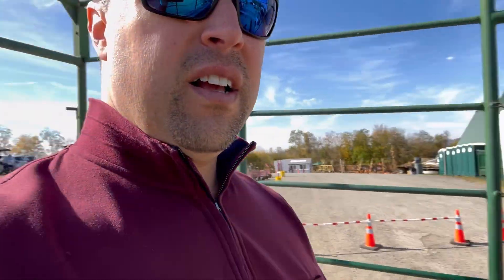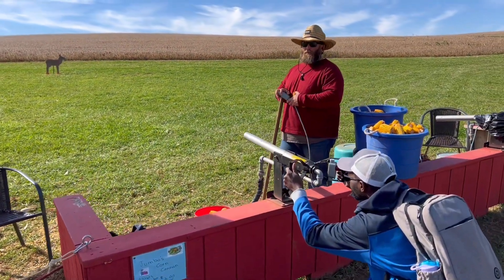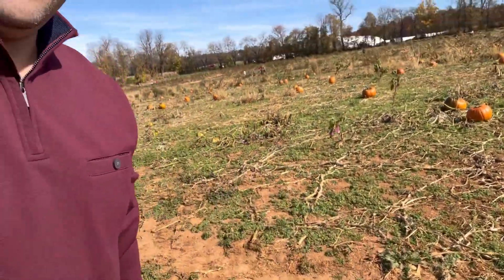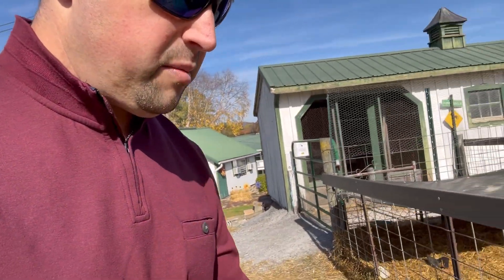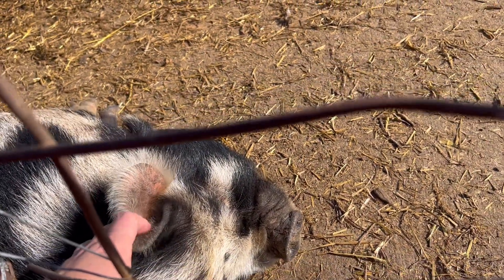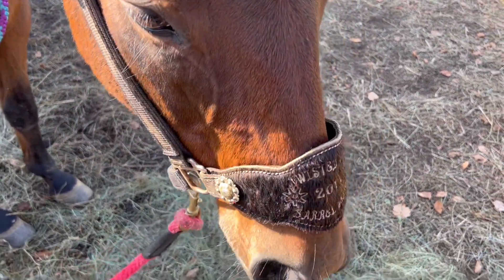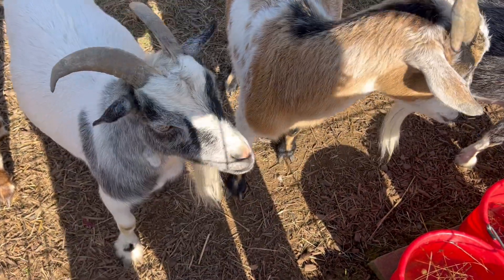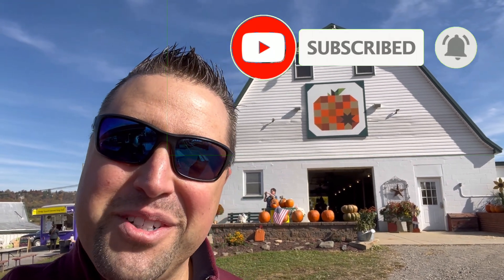Random Pumpkin Patch in Middletown Maryland | Americana | Farms | Animals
Just driving along with my friends and we ran into this random pumpkin patch farm in Middletown Maryland. It was quite interesting and I got to say enjoyable as well!